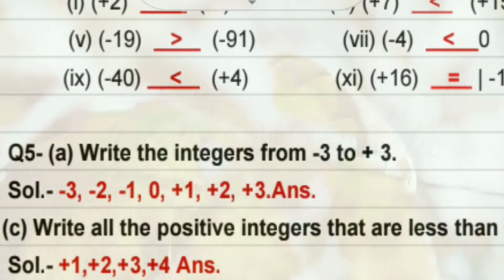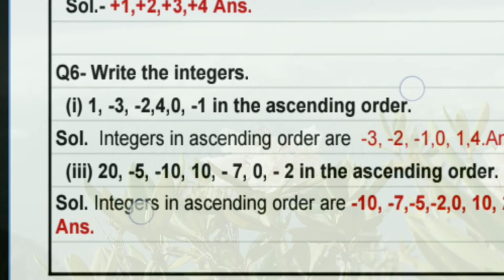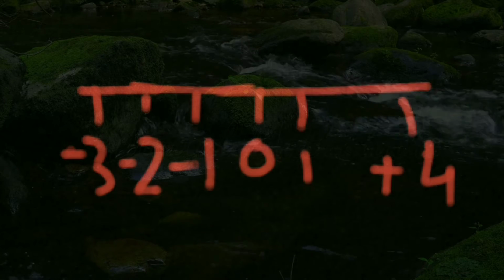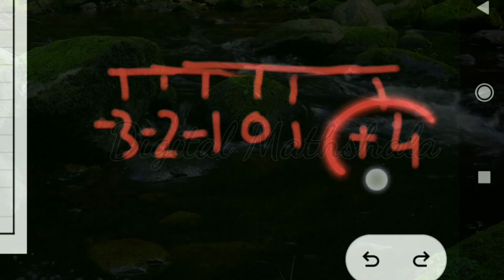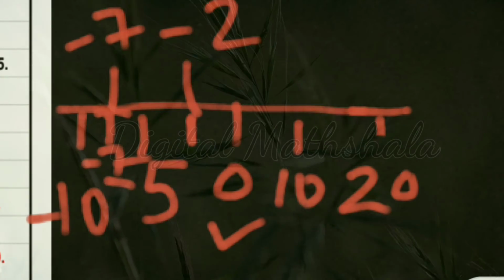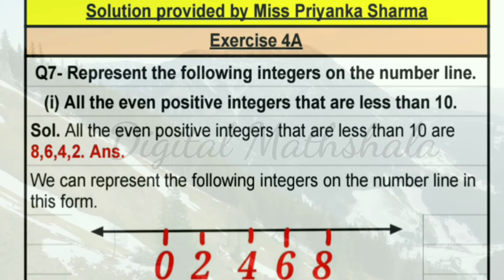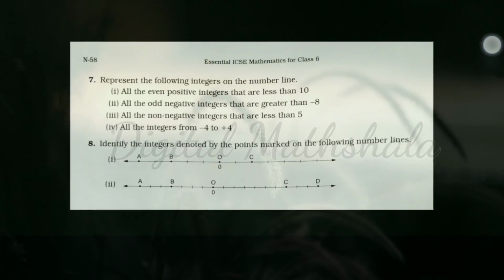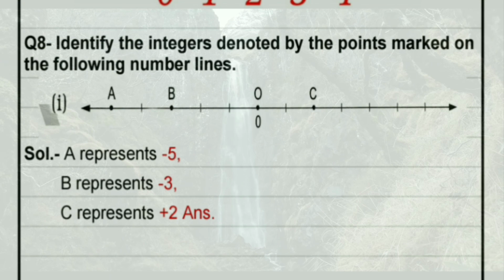ICSE Board | Class 6 | Maths | Ch 4 (part 4)| Ex 4A (vid. 2)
integers
Class 6
Maths